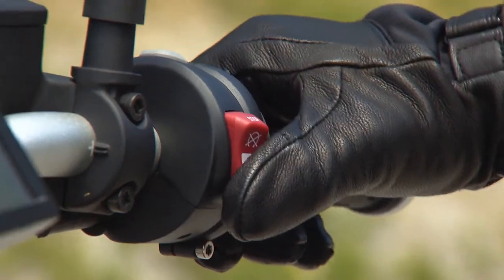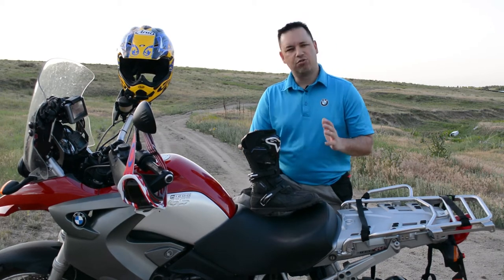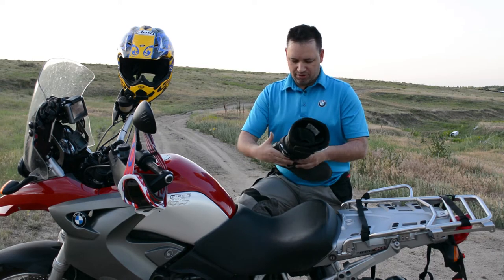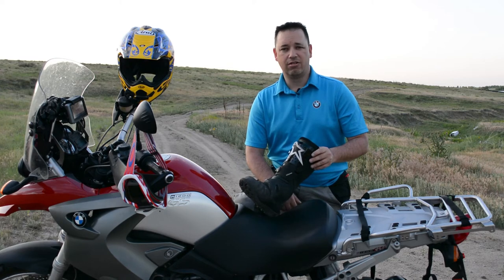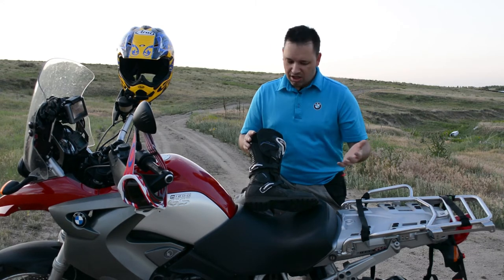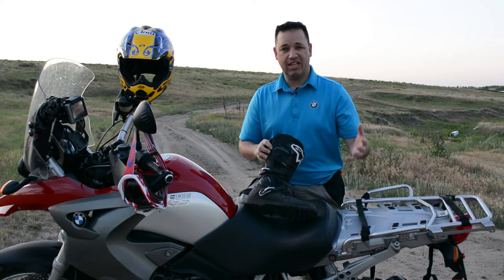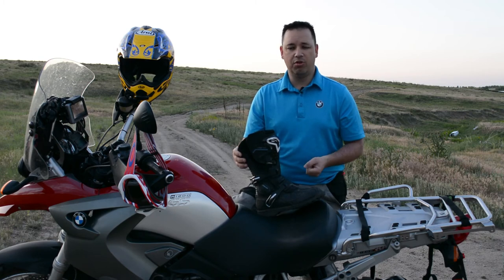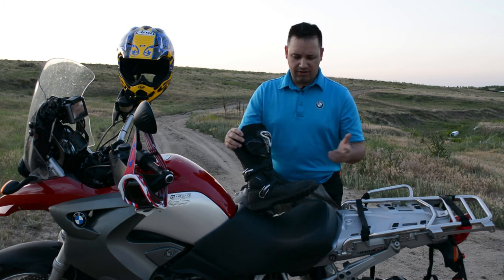2017 Alpinestars Toucan GTX Touring Boots Review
A technical and durable touring boot brimming with intelligent design features, the Alpinestars Toucan Gore-Tex® Boots are ideally suited to long days in the saddle. With 100% weatherproofing provided by a GTX liner, integrated protection systems and superb comfort and flexibility features the Toucan Boots are indispensable for rugged roads. The Toucan's unique buckle design is pulled straight from Alpinestars' dirt boots and helps to shed dirt and mud while maintaining a low profile to minimize the likelihood of damage to the buckle or your bike.

CONSTRUCTION

• A fully CE-certified boot incorporating full leather and suede with a 100% waterproof Gore-Tex® membrane.

• Sole construction features integrated steel shank for improved comfort and durability.

SAFETY FEATURES

• Innovative lateral ankle protection system forms flexible link between upper boot and lower foot area for added control and support.

• Medial side structure is contoured for perfect fit and flexibility fit, with reinforced polymer sculpturing for grip and protection against bike’s heat and impact.

• Advanced TPU protection layer covers the internal heel counter and toe box enhancing support and rigidity in key impact areas.

• Coated leather panel forms the outer surface of the toe box providing effective abrasion and weather resistance.

• Heel housed in molded external protector for increased impact dissipation and absorption.

• Contoured polymer shin guard incorporates an innovative vertical blade system for improved forward and rear control and support.

• Medial surface stamped calf suede panel improves grip and protection.

CUSTOMIZATION and COMFORT

• Advanced instep and Achilles’ accordion flex zones for superior comfort, control and support.

• Wide-entry aperture for convenience with combined hard polymer and Velcro closure to allow wide range of calf fit adjustments.

• Closure system features replacable, slim, aluminum buckles for security with memory adjustments and quick-release locking system.

• Upper boot collar and inner lining constructed from breathable mesh for added comfort.

• Removable anatomically profiled EVA foam footbed.

• Alpinestars exclusive rubber compound for the optimal combination of comfort and grip.

• Lateral side vent for added airflow.